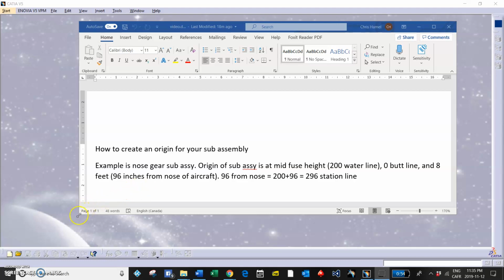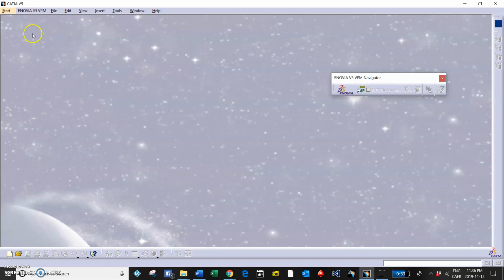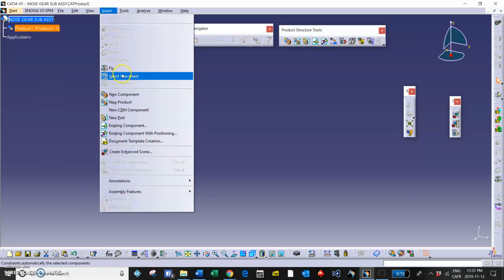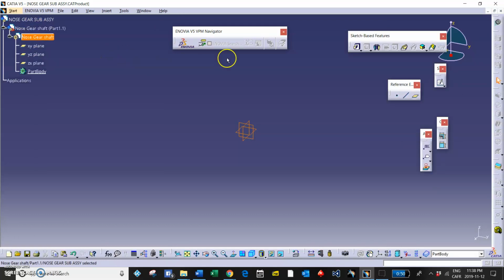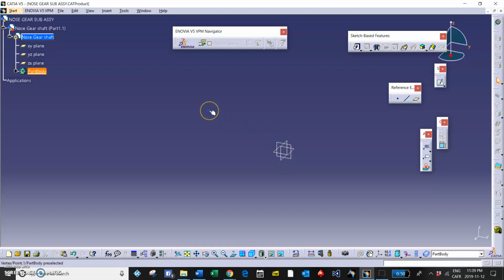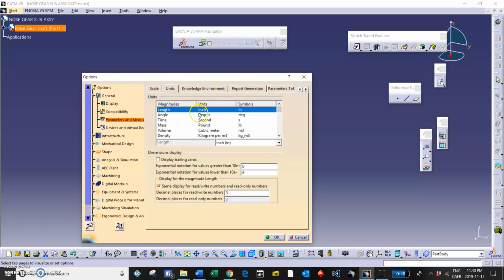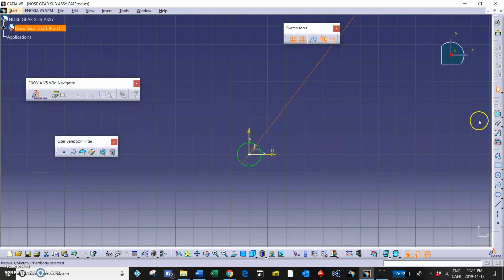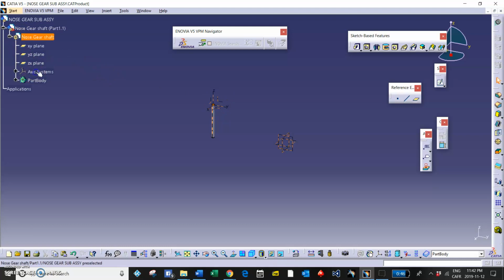AERO490 sub assy origin definition